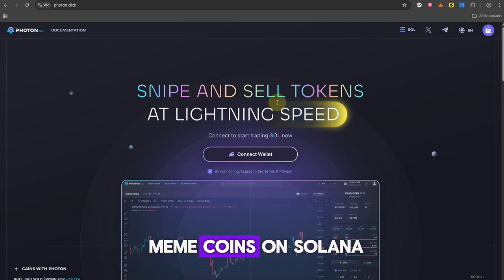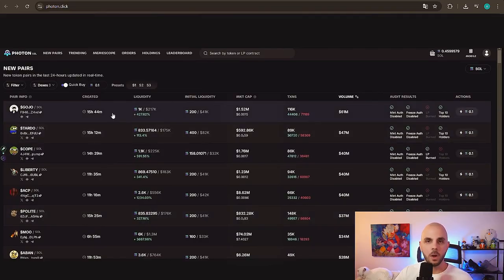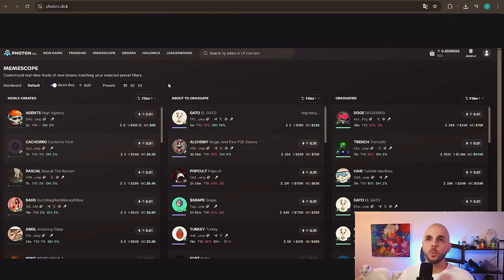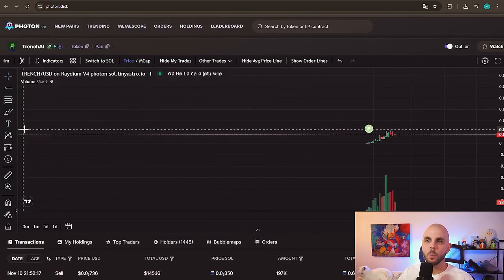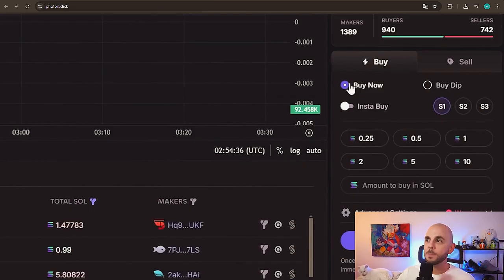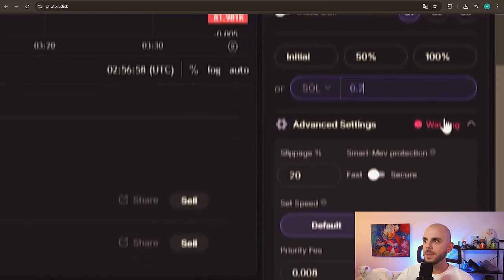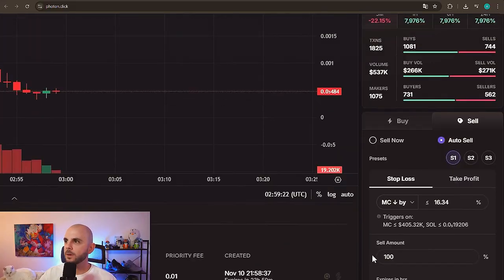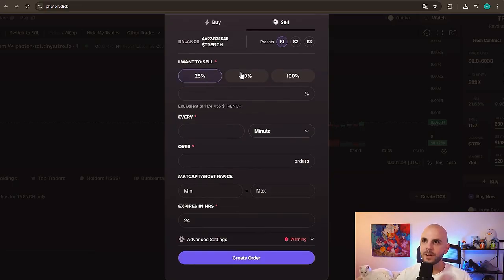🤖📈 SOLANA TRADING TUTORIAL. TUTORIAL TRADING MEME COIN SOLANA. CRYPTO DAY TRADING FOR BEGINNERS.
🚀 Solana Trading Tutorial 2025 | Day Trading, Meme Coins, Bots, & Futures Guide
Solana trading is booming — with fast transactions, low fees, and a vibrant meme coin ecosystem, it's quickly becoming the go-to blockchain for active traders.

In this tutorial, you'll learn:

How to trade Solana meme coins 🐶

How to use Solana trading bots 🤖

Day trading strategies using TradingView 📊

How to trade Solana on Binance Futures 💹

And how beginners can get started — even with no prior experience 🎓

🌟 What is Solana Trading?
Solana (SOL) trading refers to buying and selling SOL or Solana-based tokens, including meme coins, on centralized exchanges like Binance or decentralized exchanges like Jupiter, Raydium, or Birdeye.

Solana is:

Faster than Ethereum

Has lower gas fees

Perfect for bot trading and meme coin sniping

🧠 Learn Solana Meme Coin Trading (Beginner Tutorial)
Step 1: 🔗 Set Up a Solana Wallet
Use Phantom Wallet or Backpack Wallet to hold SOL and interact with DEXs.

Step 2: 🔍 Find Meme Coins
Use:

Birdeye.so (shows trending tokens)

DexScreener for charts

Twitter or Telegram for hot presales

Step 3: 💱 Trade on DEX (Raydium/Jupiter)
Paste token address → Set slippage (often 5–15%) → Buy

Meme coin trading on Solana is super fast, but also very volatile.

🤖 Solana Trading Bot Tutorial
Automate your buys and sells using a Solana bot:

Popular Solana Trading Bots:
Maestro Bot

GMGN Bot

Banana Gun Bot

Custom bots built with Python + RPC

How to Use:
Connect Phantom or wallet

Input token address, slippage, gas, and buy/sell settings

Enable auto-sell at target or trailing stop-loss

Bots are a must for sniping early meme coin launches.

📉 Solana Day Trading Strategy
Whether you trade SOL or Solana tokens, these strategies work:

🔁 Scalping:
Use 1-minute or 5-minute charts

Look for high volume reversals

Set tight take profit (TP) and stop-loss (SL)

📈 Breakout Trading:
Use TradingView indicators (like RSI, VWAP, or Bollinger Bands)

Enter when SOL breaks above key resistance with volume

Ideal for intraday moves

🧱 Support & Resistance Zones:
Mark key areas on TradingView

Buy near support and sell at resistance

Add confirmation with candlestick patterns

🖥️ Solana Trading on TradingView (Beginner Guide)
TradingView is essential for crypto analysis.

How to Use:
Search “SOLUSDT” or “SOLPERP” on TradingView

Add indicators like:

RSI

Moving Averages

Volume

Draw trendlines and S/R zones

Watch for entry signals (candle closes, RSI crosses, etc.)

Combine TradingView alerts with your bot or exchange for fast execution.

🧪 Crypto Futures Demo Trading (Try Without Risk)
Want to practice Solana trading?

Use demo trading accounts:

Binance Futures Testnet

TradingView Paper Trading

Bybit Demo Mode

These let you simulate trading SOL or meme coins with no real money.

🧮 How to Trade Solana on Binance (Futures & Spot)
✅ Spot Trading
Deposit USDT or fiat

Buy SOL on spot

Hold or swing trade using TA

🔄 Futures Trading (SOLUSDT Perpetual)
Open a Binance Futures account

Select SOLUSDT

Use 5x or 10x leverage (beginners: avoid 10x)

Set TP/SL

Monitor via TradingView or Binance App

Futures let you short SOL — profit when price drops.

🎓 Crypto Day Trading Tutorial for Beginners
Start Here:
Trade only with $50–$100 while learning

Use the 15-min chart with volume indicators

Stick to liquid pairs (e.g., SOL/USDT, WIF/SOL)

Tools You Need:
Tool Purpose
TradingView Charting
Phantom Wallet Solana tokens
Birdeye.so DEX price discovery
KuCoin/Binance Centralized exchange
Maestro Bot Auto-buy/sell
Telegram Channels Meme coin alerts

💡 Pro Tips for Solana Traders
🔔 Use TradingView alerts to catch breakouts

🧠 Learn Photon market structure if you're serious about precision entries

💹 Trade low-cap meme coins during off-peak hours for better gas prices

🤖 Always test bots on low-risk trades before going big

🔑 Keywords Covered
solana trading tutorial

tutorial trading meme coin solana

how to trade solana in binance

crypto day trading tutorial

crypto trading on tradingview

solana trading live

learn crypto day trading

crypto futures demo trading

trading in crypto futures